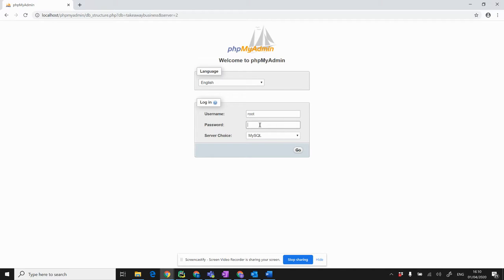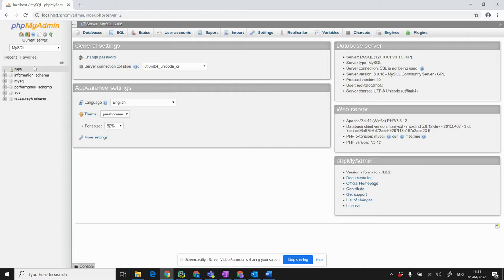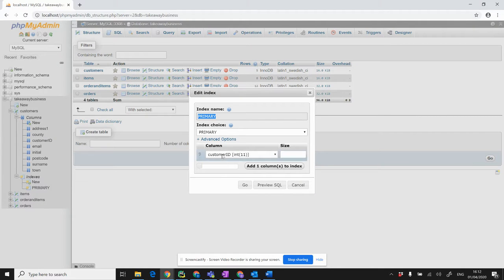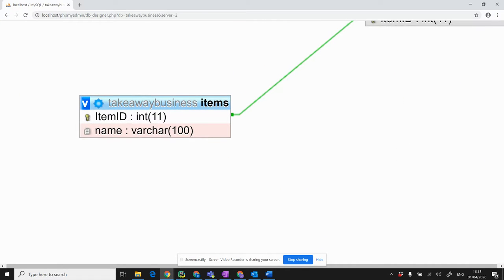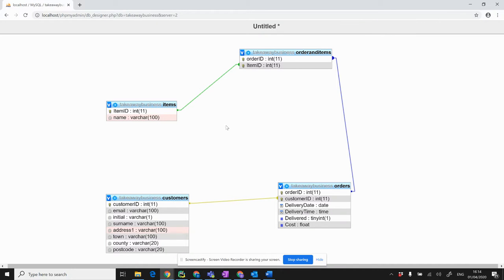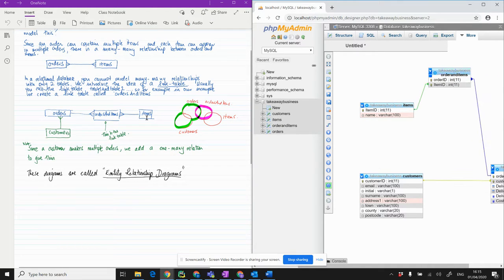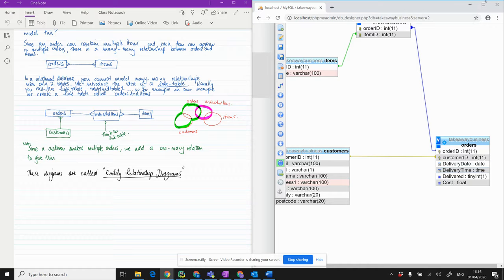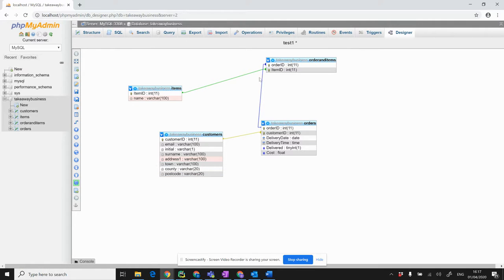Basics of database admin in phpMyAdmin (part 1)